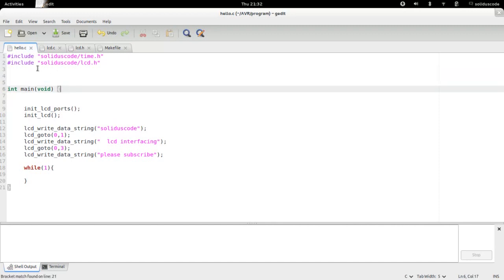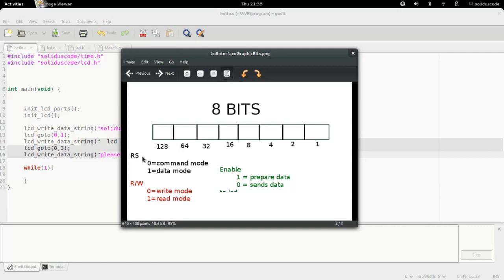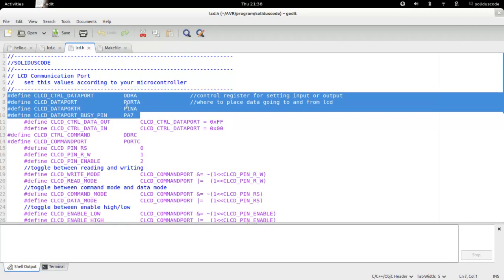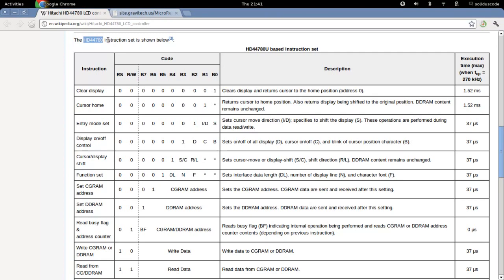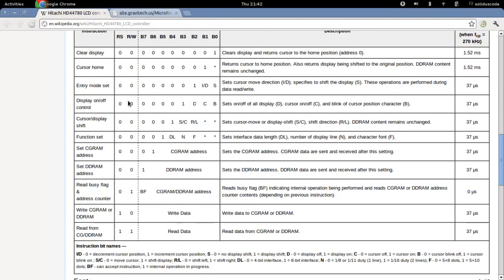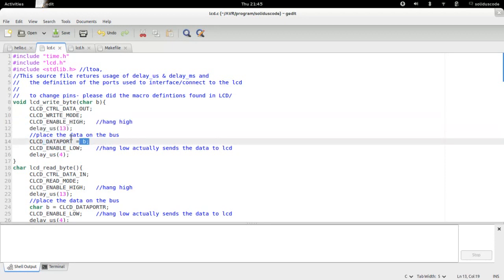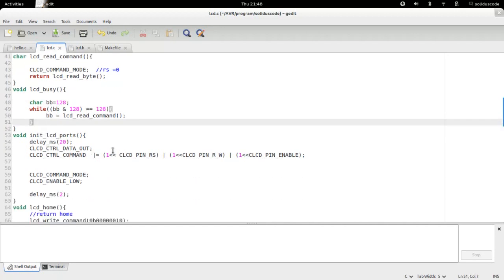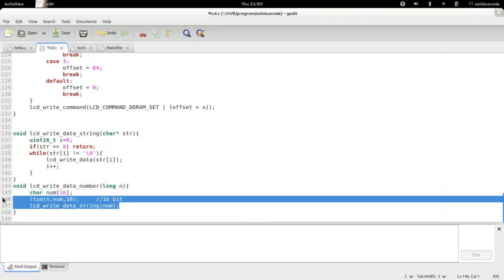AVR LCD Interface Tutorial - 02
The second video on how to interface an lcd with your microcontroller (avr atmega).